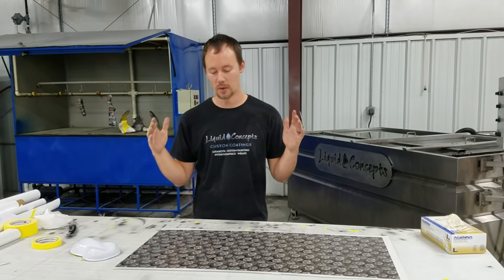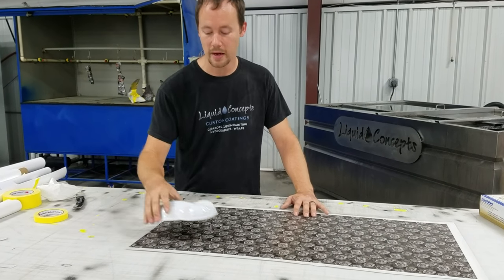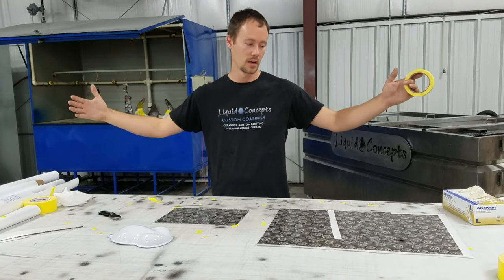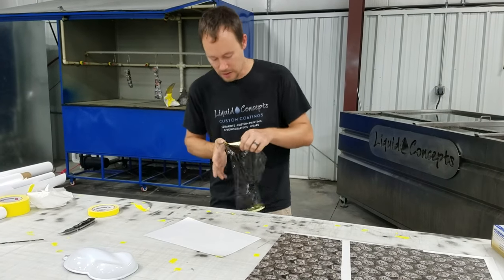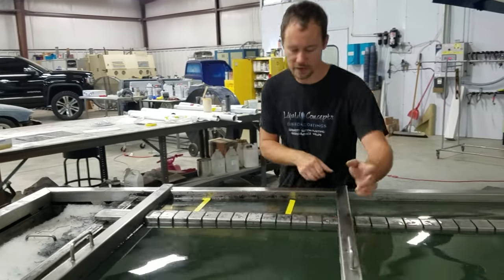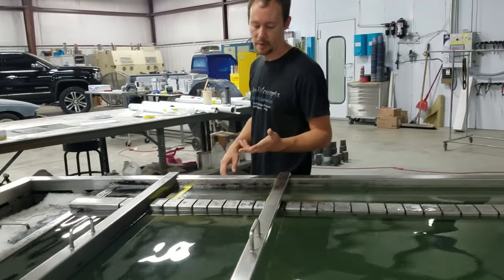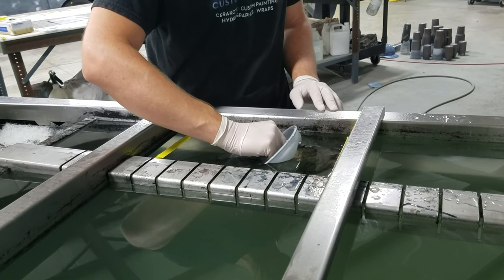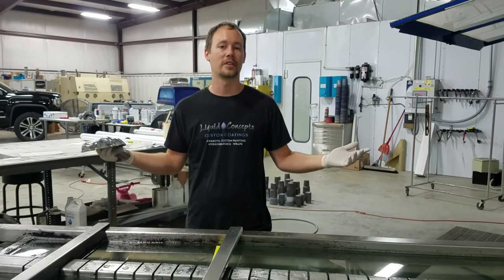Hydro-dipping our Custom Printed Cash Roses Film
Bryan from Liquid Concepts hydro-dipping our custom Cash Roses Hydrographics- Water Transfer Printing Film. Keep in mind we can take nearly any image and turn it into a hydrographics film for you!

Be sure to join our Hydrographics 101 Facebook Page to get all the questions answered relating to anything in the hydrographics industry! Tons of professionals and DIY people alike have a great time and learn everyday from questions and answers on this